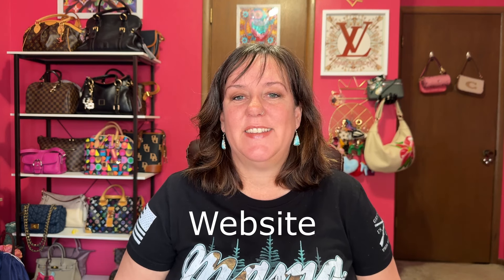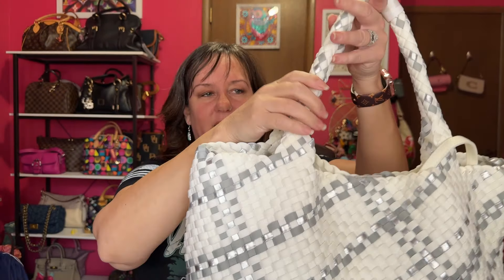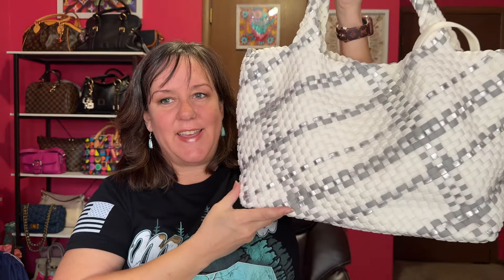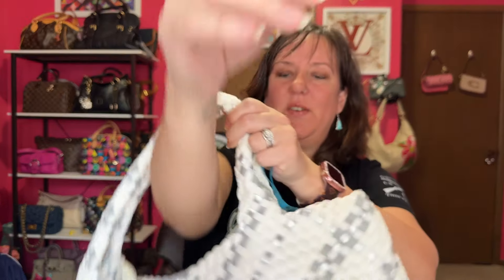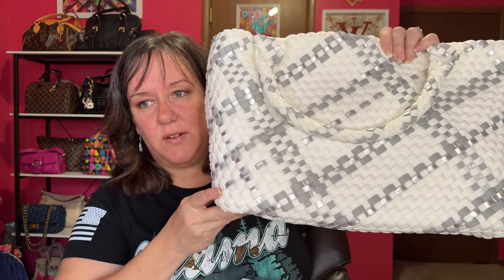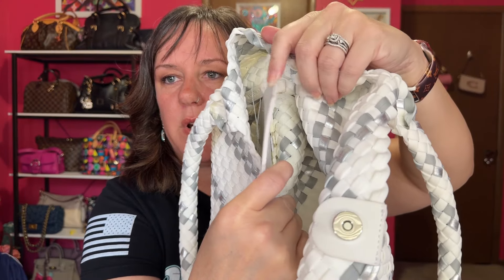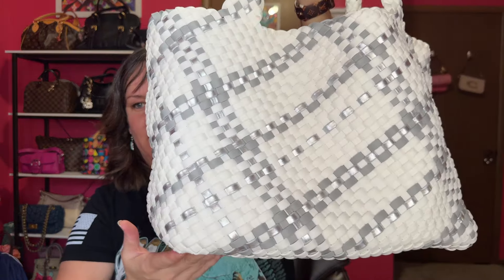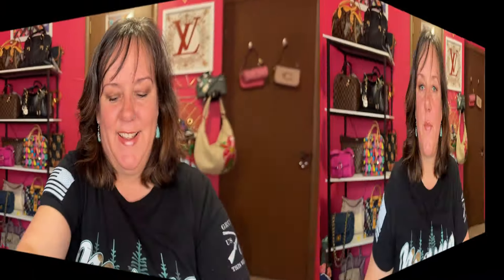NOT A FALL BAG | UNBOXING | AKBBags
This bag is such a great affordable alrernative to the Naghedi bag. A fraction of the cost and soft neoprene. Have you heard of this brand? I couldn’t find this bag anymore on their website, but they may be in store.

It had been a while since I filmed and still recovering from my surgery. Lots of brain fog still, be nice in the comments please. 🥰

Here are some of these totes linked below.

My breast reduction story and journey are down below.